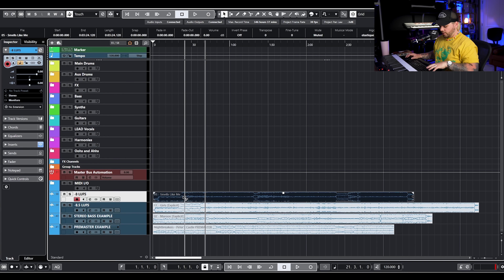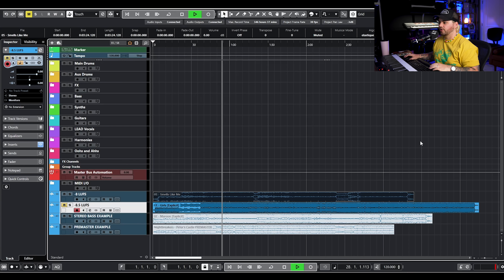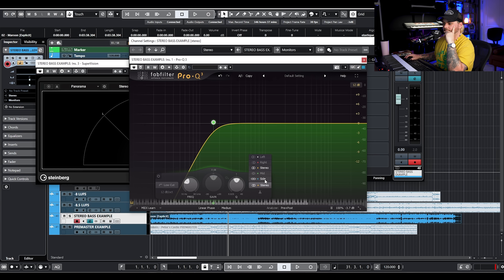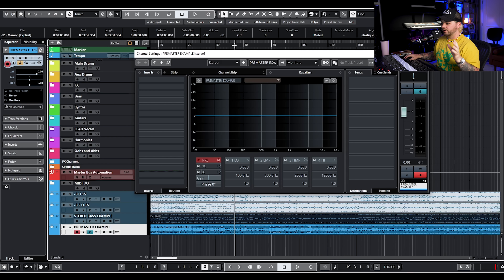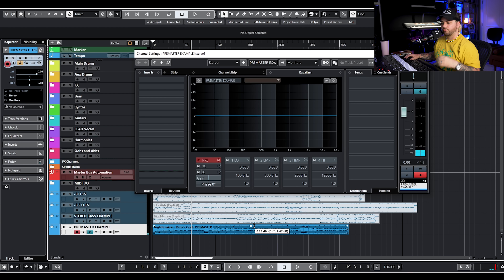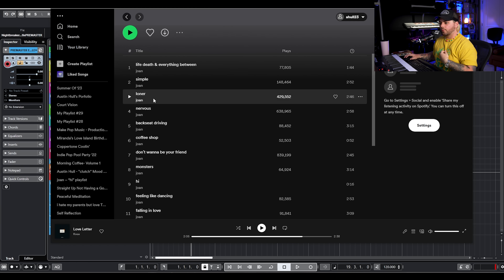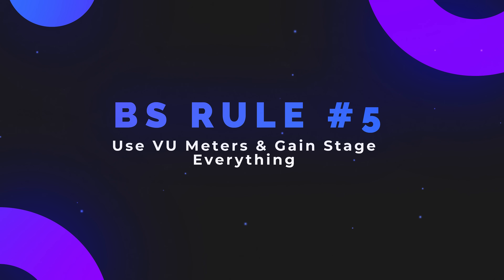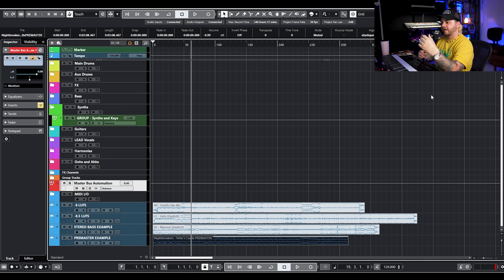Do NOT Pay Attention To These "Rules" In Music Production!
In this video, Austin addresses "rules" that constantly make their way around the internet and why they're not useful at all.

Listen to some of my work!

Vocal Chain:
Mic - Lauten Audio LT-386 Eden
Preamp +Heritage EQ -  Audio HA81A
Compressor - AudioScape 76D
I/O - RME UFX ii

My Gear:
DAW: Cubase 12 Pro
Desk: AZ Studio Workstations
Main Microphone: Lauten Audio LT-386 Eden, Lewitt LCT1040
Voiceover Mic: Lauten LS-208
Monitors: Focal Shape 65s with Focal Sub6
Interface: RME UFX ii
Compressor: AudioScape 76D
MIDI Keyboard: M-Audio Code 61
Keyboards: Roland Juno DS88, Roland Juno 106, Arturia PolyBrute
Preamps: Heritage Audio HA81A & Audient ASP800
Extra Microphones: Advanced Audio 251, Slate ML-1, Shure SM7B, JZ BH-1, JZ V67, Lauten Audio LA-320, Lauten Audio LA-220, Lauten Audio LA-120, AKG P170, Sterling ST59
Camera: Sony A7iv
Lens: Sony 24-70mm f2.4
Camera Lights: Aperture Amaran 100Xs

Timestamps:
Intro 0:00
Rule 1 1:00
Rule 2 3:30
Rule 3 6:00
Rule 4 8:16
Rule 5 11:15
Recap and Outro 15:17